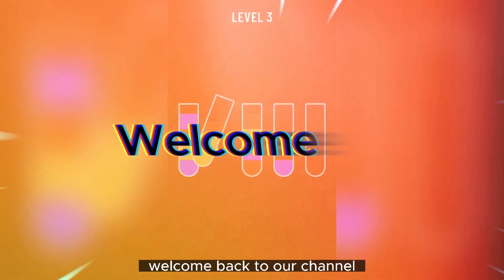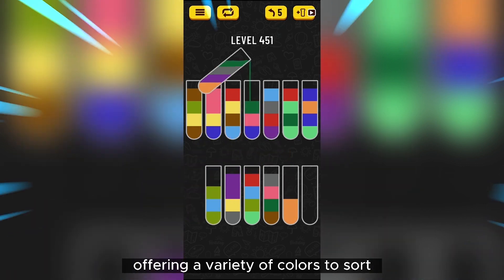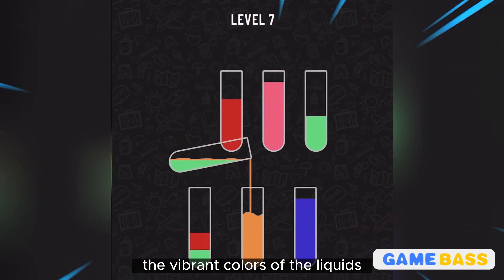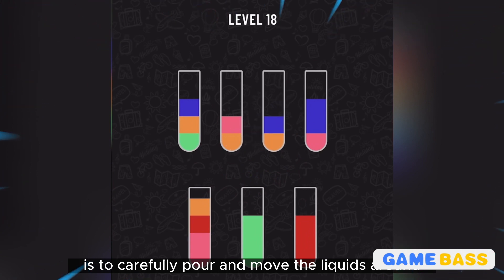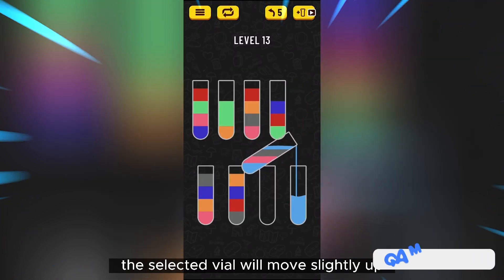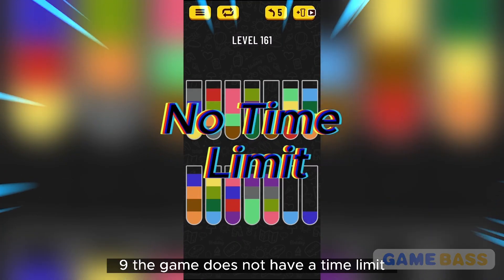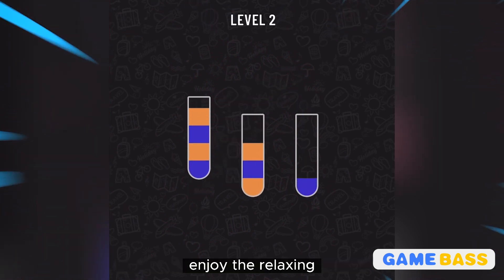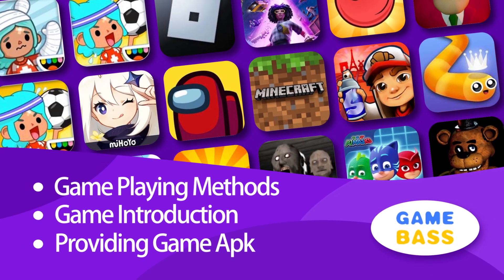Water Sort Puzzle--Pour, Mix, and Solve!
Dive into a mesmerizing water challenge with Water Sort Puzzle! Pour and mix colorful liquids in a race against time. With tricky puzzles and liquid logic, it's the ultimate hydration hilarity. Can you conquer the pour? Grab your virtual funnel and embark on a wet and wild adventure in Water Sort Puzzle! Let the pouring games begin!